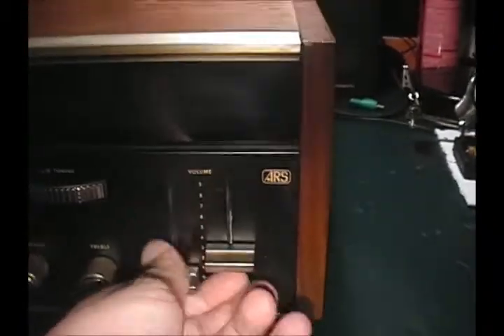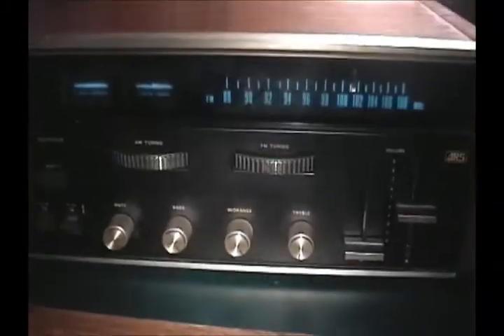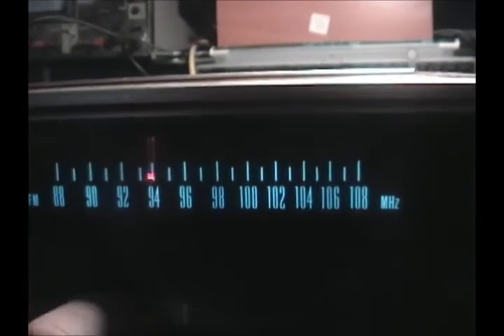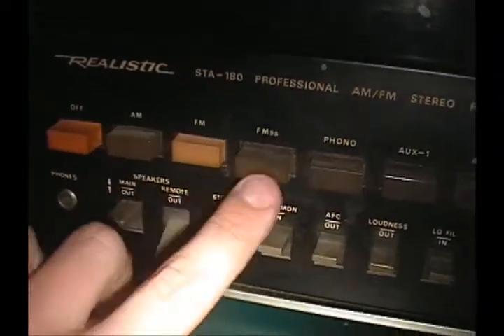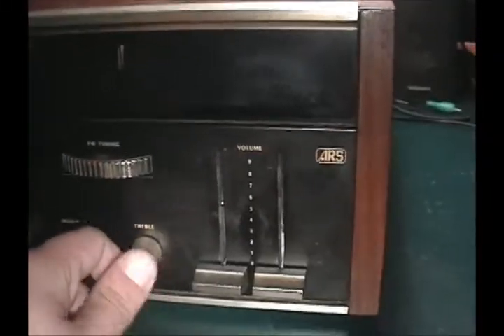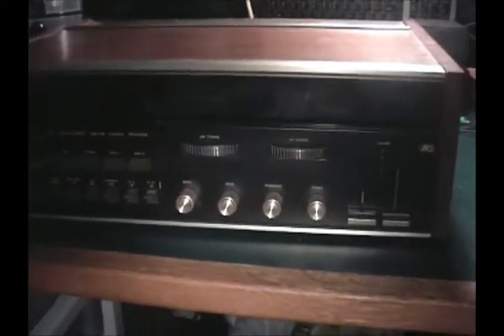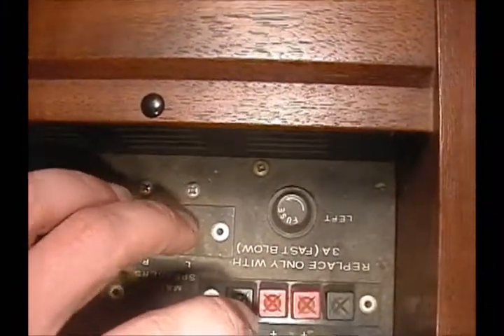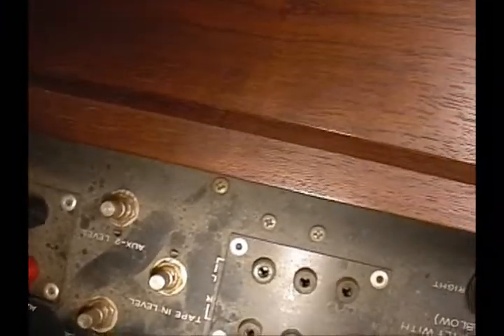Repair: Realistic STA-180 Reciever - Part 1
Repairing a Realistic STA-180 Reciever     Part 1